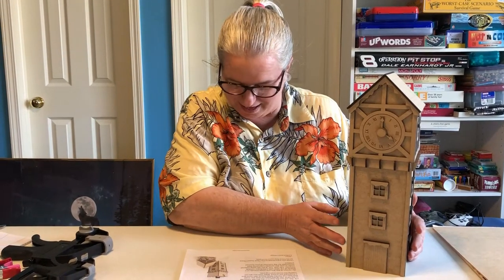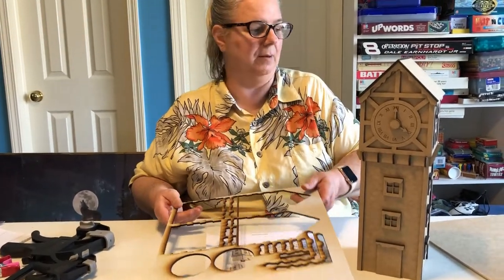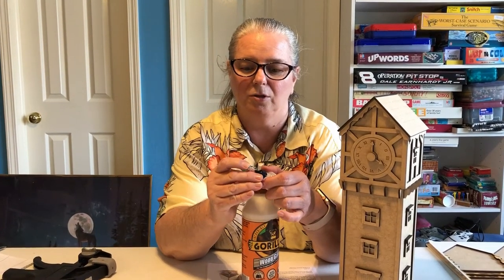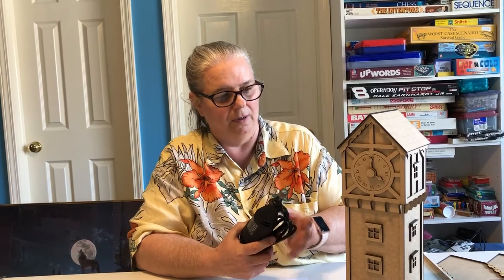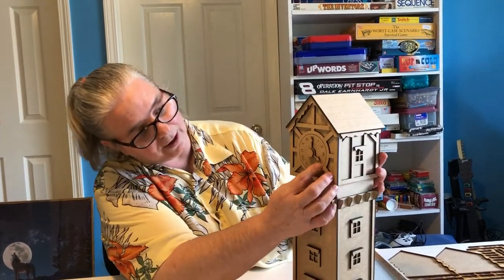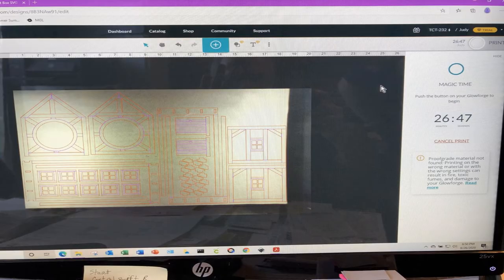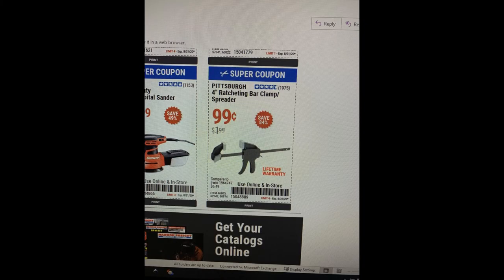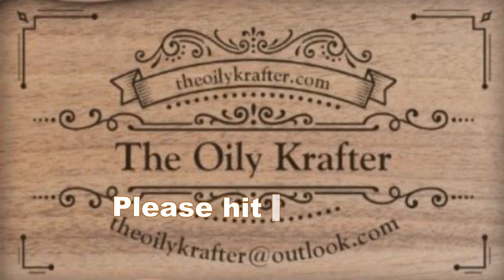The Oily Krafter Clock Tower Wine Box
In this video we are demonstrating building a Clock Tower Wine Box using a Glowforge Pro.